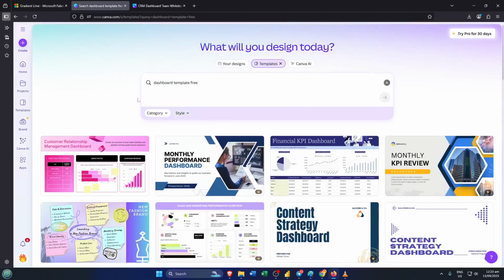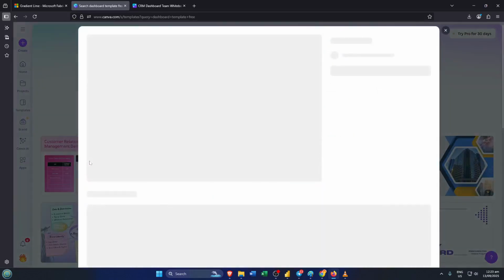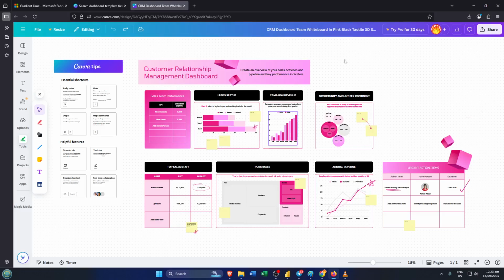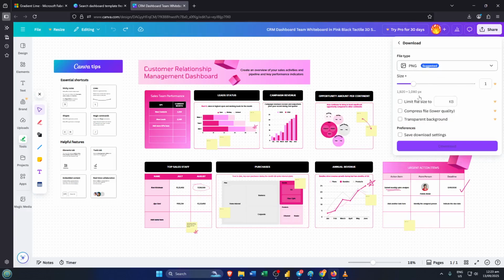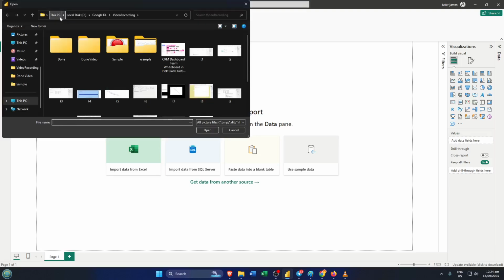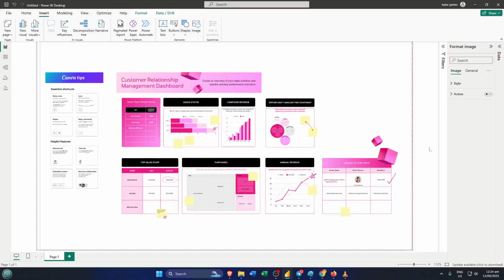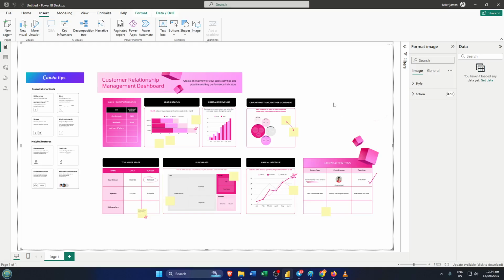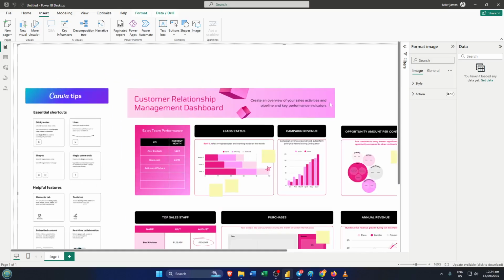How to Design Power BI Backgrounds in Canva [In 3 minutes]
Want to create a custom Power BI dashboard background in Canva? In this quick tutorial, you'll learn how to design a professional dashboard background in Canva and prepare it for use in Power BI. Whether you're creating business dashboards, sales reports, financial reports, or data visualizations, this guide will help you create a polished dashboard layout.

In this video, you'll learn how to:

✅ Create a Power BI dashboard background in Canva
✅ Choose the right canvas size for Power BI
✅ Add shapes, colors, text, and design elements
✅ Create sections for charts and data visualizations
✅ Design a clean and professional dashboard layout
✅ Download your Canva background for Power BI
✅ Add the background image to your Power BI dashboard

To design a Power BI dashboard background with Canva, start by creating a custom design with dimensions that match your Power BI report canvas. Add your preferred colors, shapes, headings, and layout sections while leaving enough space for charts, tables, and other visuals. Once your design is complete, download it as an image and upload it as the page background in Power BI.